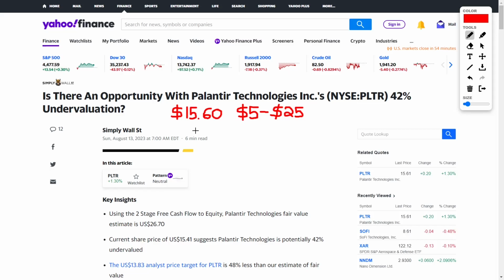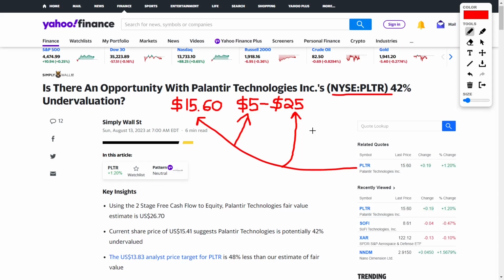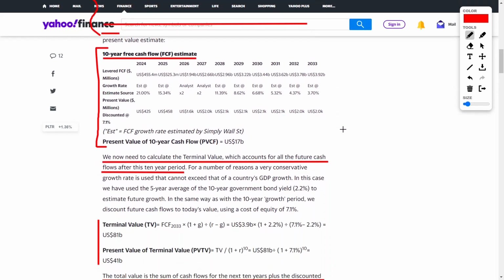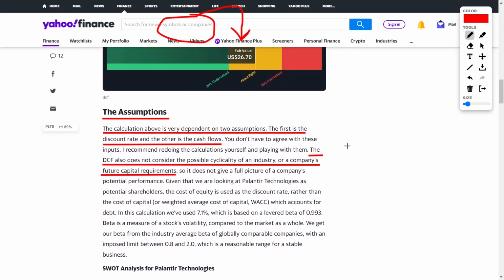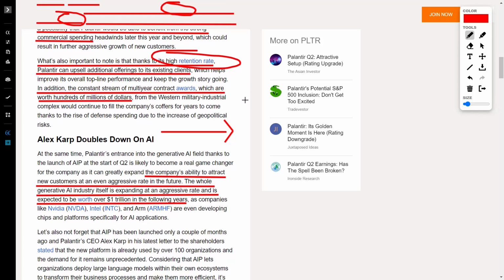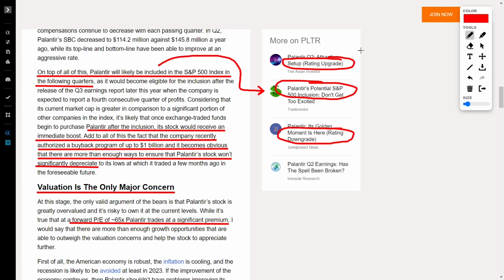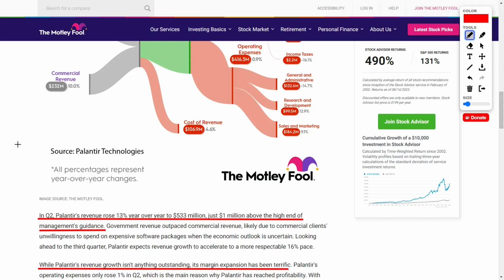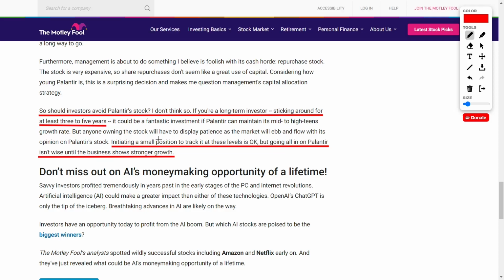Palantir Stock Gets a Fair Value Price Target of Over $26! PLTR Stock News Updates and analysis!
Uncover MASSIVE Gains with Palantir Technologies Inc. 🚀 | 42% Undervaluation and Explosive Growth Potential! 💰

🔥 Are you ready for the investing opportunity of a LIFETIME? 🔥 Join us as we break down the INCREDIBLE potential hidden within Palantir Technologies Inc. (NYSE: PLTR)! 📈

📊 In this eye-opening video, we unveil a mind-blowing 42% undervaluation that could have you reaping HUGE profits! 💎 Imagine a stock priced at $15.4 that could be WORTH over $26 – that’s like finding buried treasure in the stock market! 💰⛏️

🚀 But wait, it gets even better! Palantir is DEFYING expectations and SOARING to new heights. 📈 Despite skeptics' doubts, this AI powerhouse has seen an EXPLOSIVE 38% growth in customer count, sealing jaw-dropping million-dollar deals left and right! 💼🌟

💡 And that's not all – get ready for a front-row seat as we unveil Palantir’s SECRET WEAPON for continuous growth! 🚀 With high retention rates and game-changing upselling strategies, you won't want to miss how this tech giant is revolutionizing the industry! 💥

📈 Brace yourself for the S&P 500 Index INCLUSION, a potential CATALYST for INSANE stock gains! 📊💥 Plus, we spill the beans on Palantir’s genius $1 billion buyback program that could send their stock SOARING like never before! 💸🚀

🔮 Join us on this thrilling ride and discover why experts are BUZZING about Palantir’s meteoric rise! 🌌📚 We dive deep into the numbers, debunk the myths, and lay out the EXCITING path ahead for savvy investors. 💡💰

🎯 If you're ready to UNLOCK the secrets of Palantir’s explosive growth potential and ride the waves of PROFITS, smash that like button, SUBSCRIBE for more exhilarating insights, and HIT that notification bell – you won't want to miss what’s coming next! 📈🔔🤑

🌟 Don't get left behind – it's time to level up your investment game with Palantir! 🚀💎 Join the winning team and let’s set sail for FINANCIAL SUCCESS